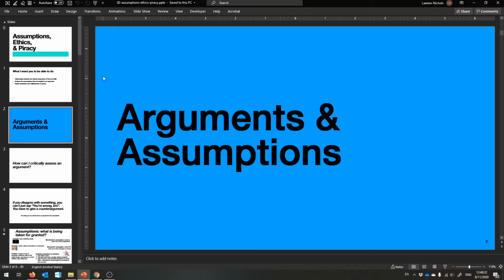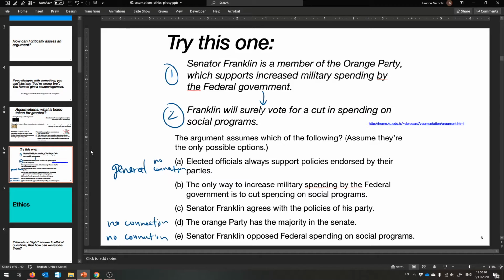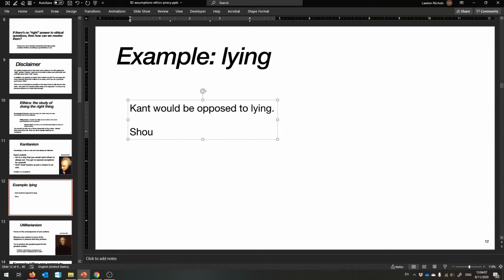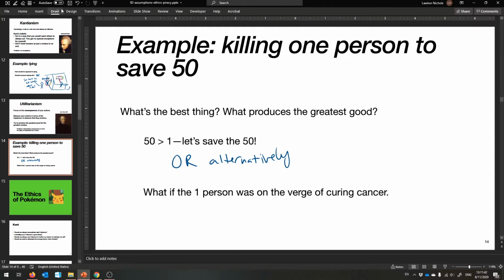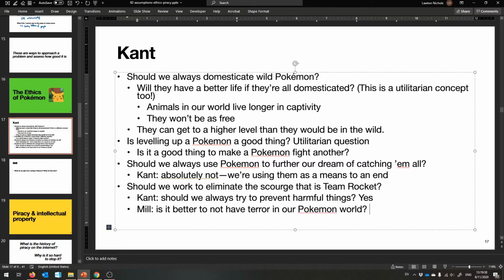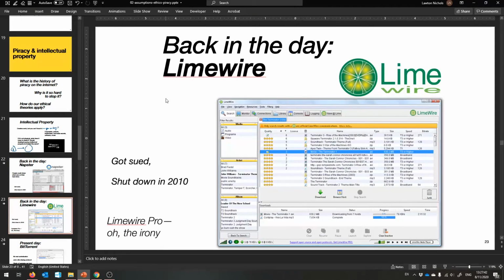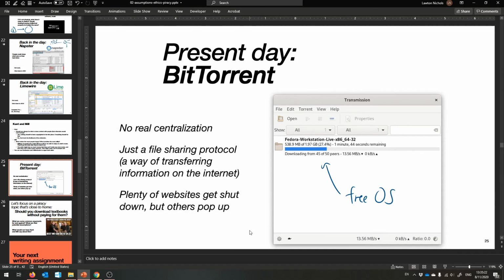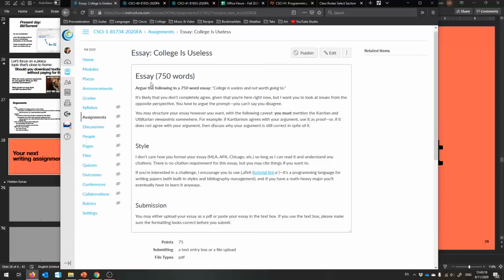(F20) CSCI 1: Lecture 3